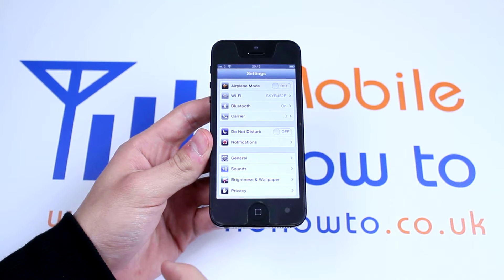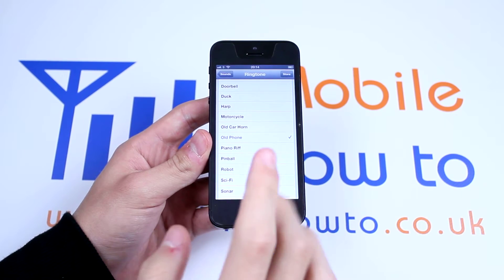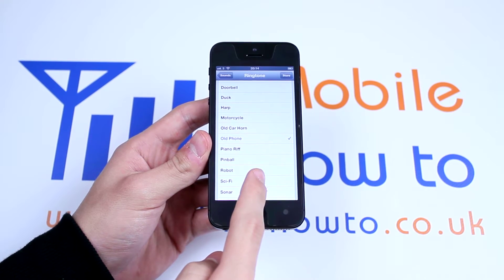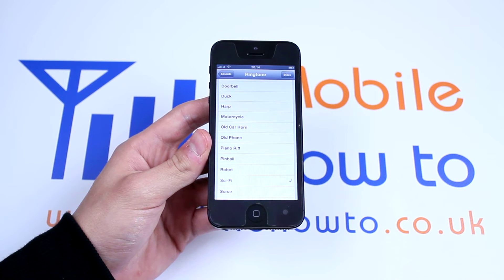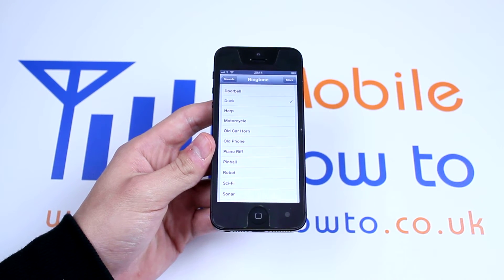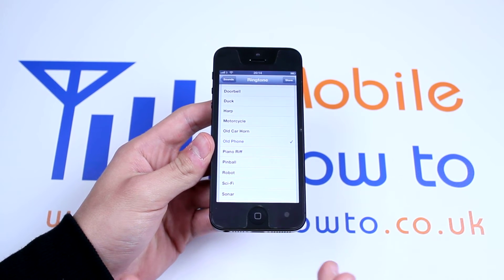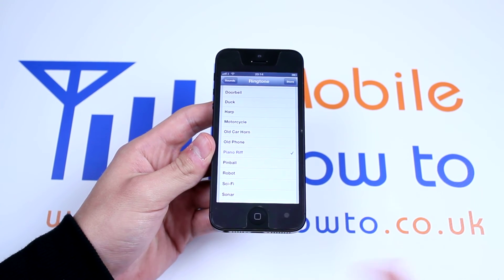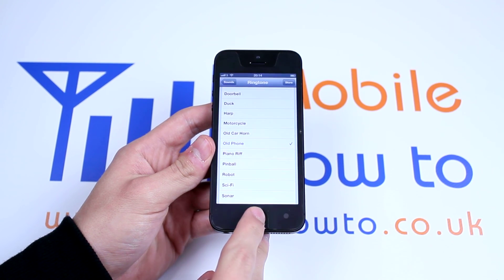How To Set A Ringtone - Apple iPhone 5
A video how to, tutorial, guide on setting a ringtone on the Apple iPhone 5.